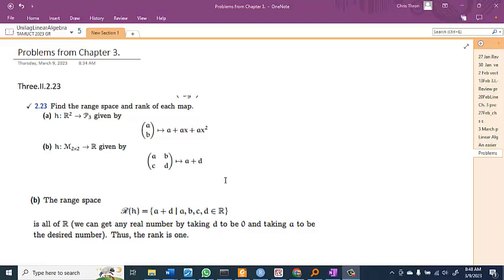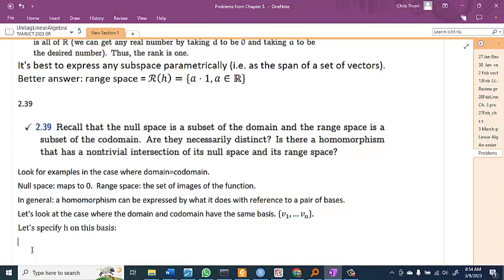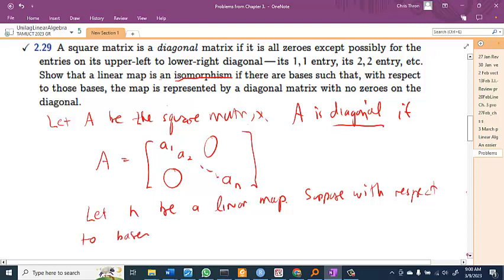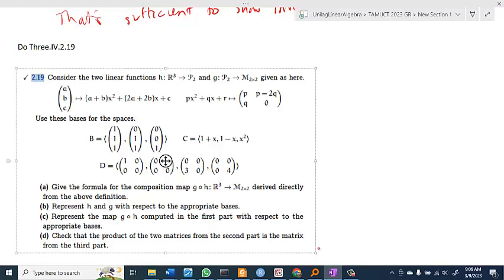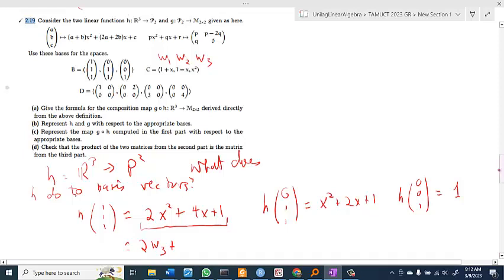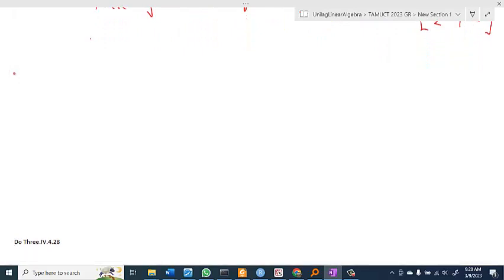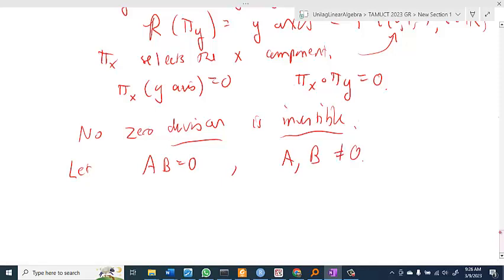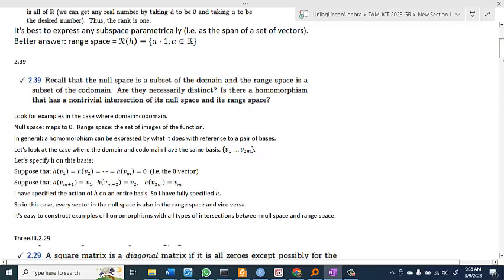Problems from Chapter 3 assignment 2